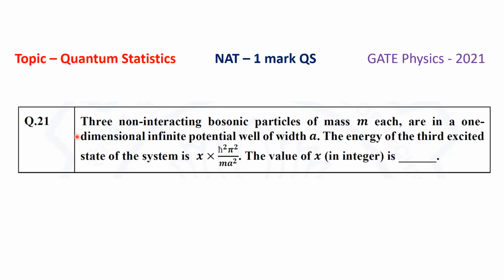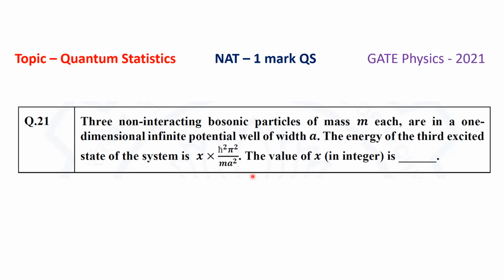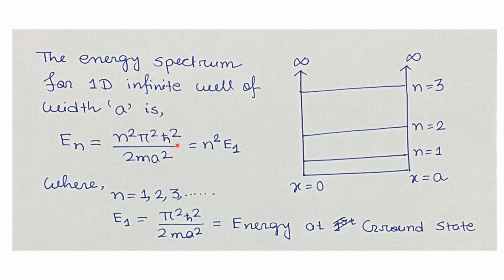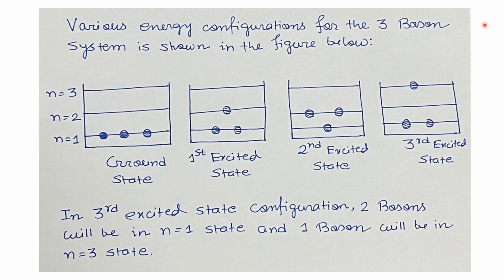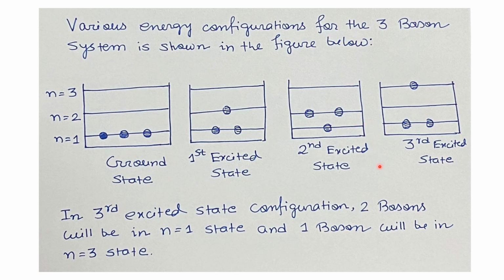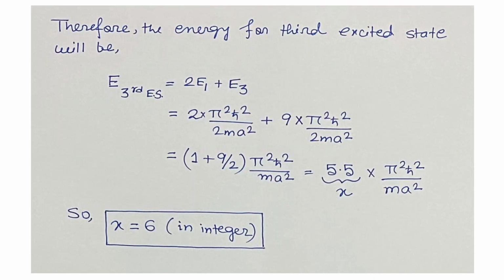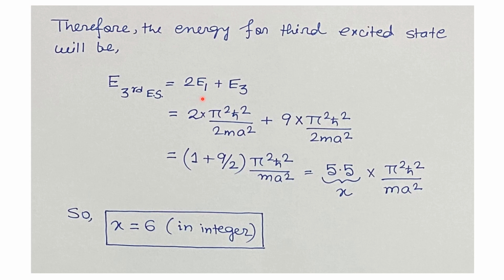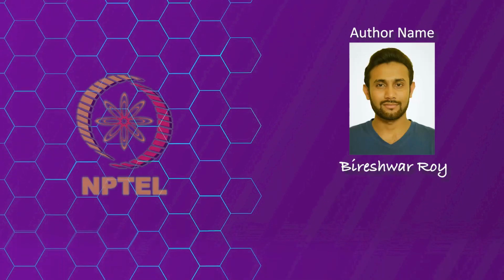Q21 PH 2021